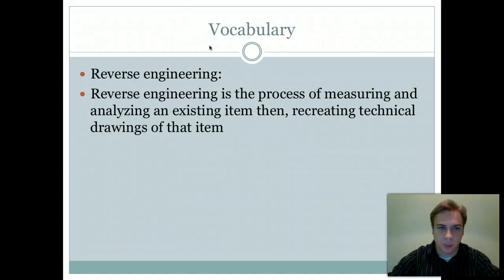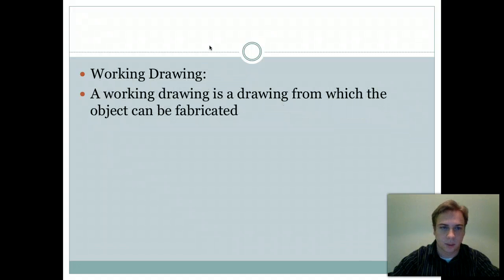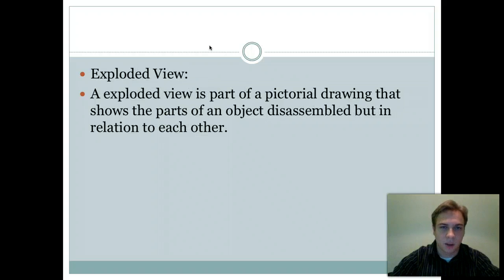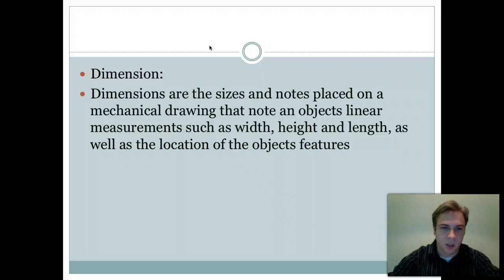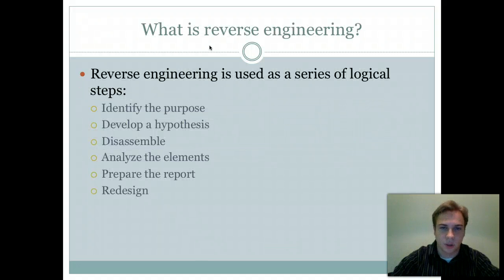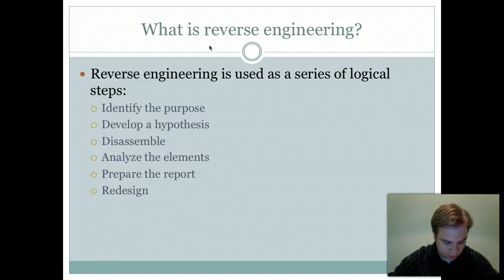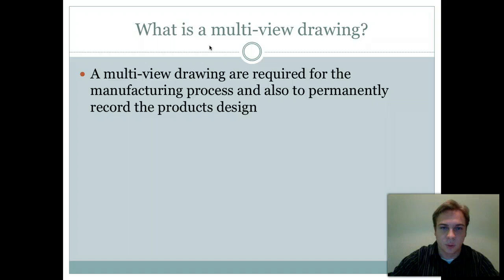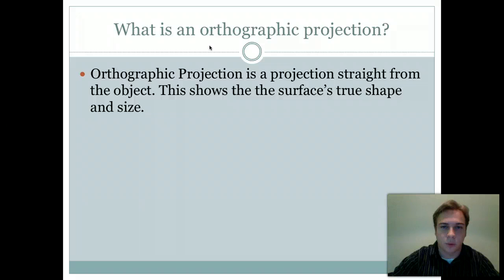Reverse Engineering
Unit 4 for Principles of Engineering